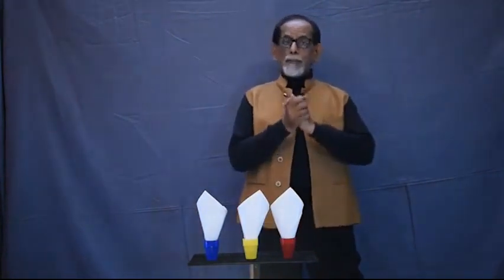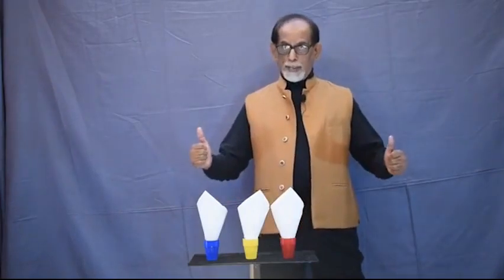Saturn Magic - COLOUR INTUITION by A.K. Dutt - Trick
to purchase this item or view our fantastic range of other magic products